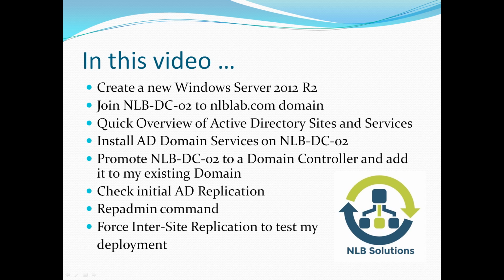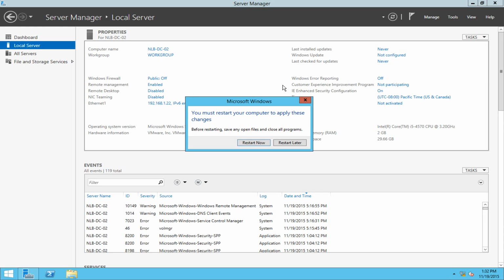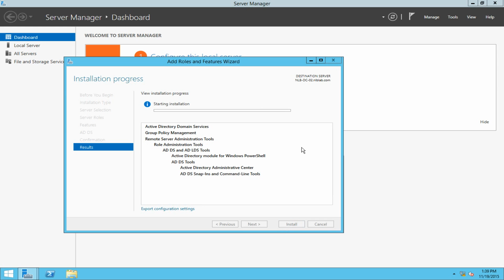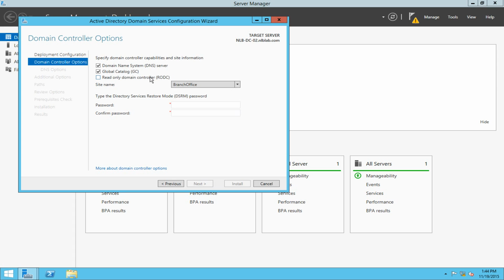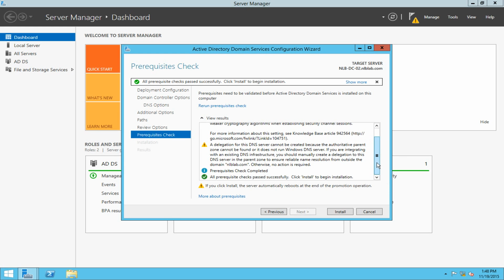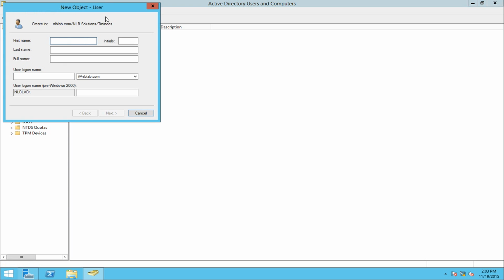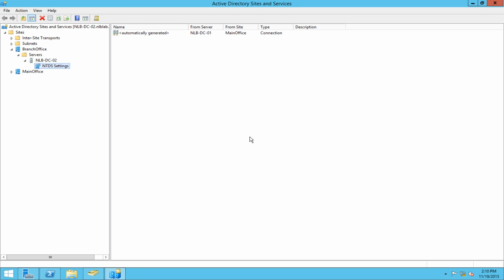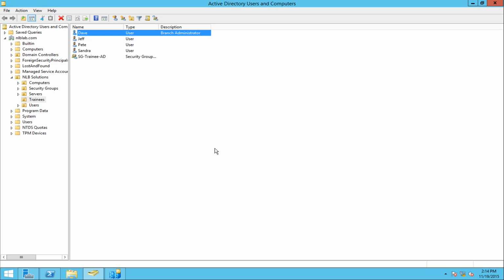How to add a Domain Controller to an Existing Domain (Inter-Site Replication)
In this video I will show you how you can add a Domain Controller to an Existing Domain and use Inter-Site Replication to replicate Active Directory data.

Prerequisites:

1. Two Windows Servers 2012 R2
2. Existing Active Directory Domain
3.Two Active Directory Sites.
4. Two subnets and connection between them.